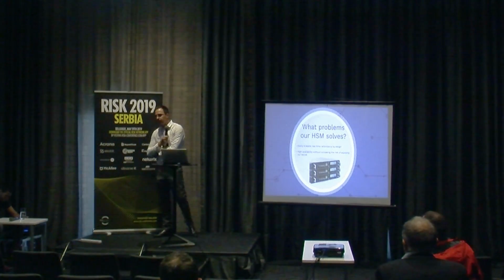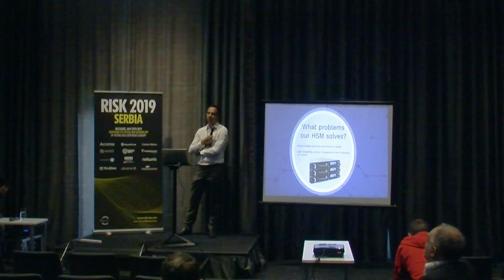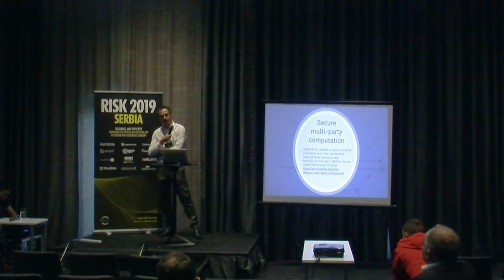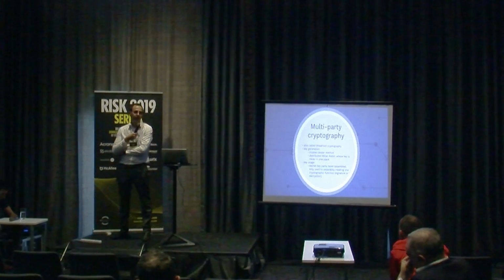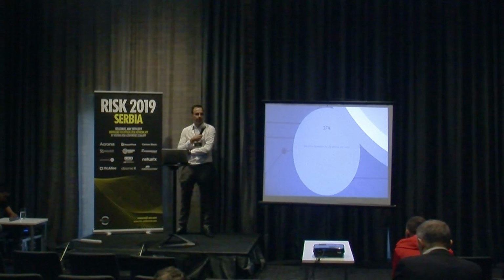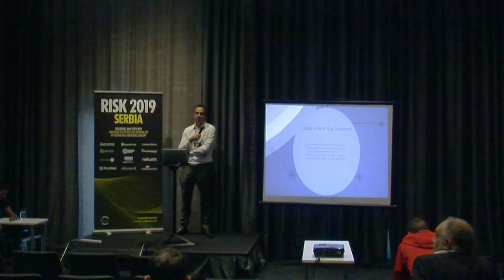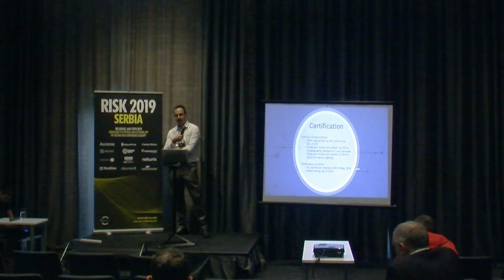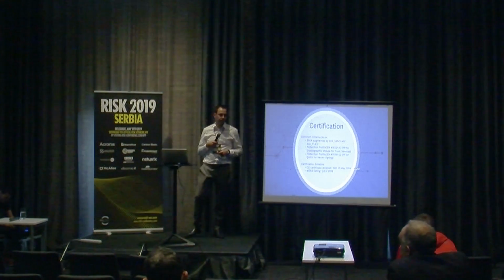I4P - Secure multi-party computation in cryptography at RISK 2019 Serbia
I4P - Secure multi-party computation in cryptography at RISK 2019 Serbia by Zsolt Rózsahegyi, CEO & Ferenc Pető, CTO